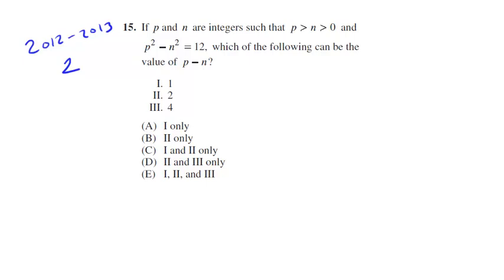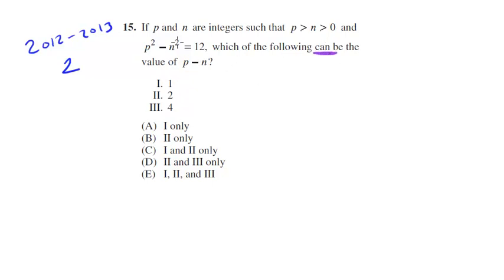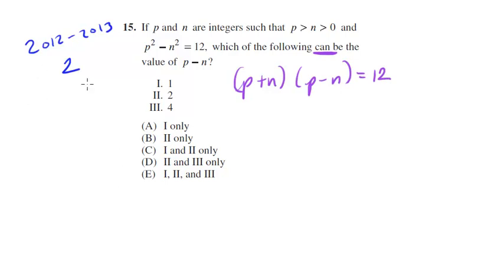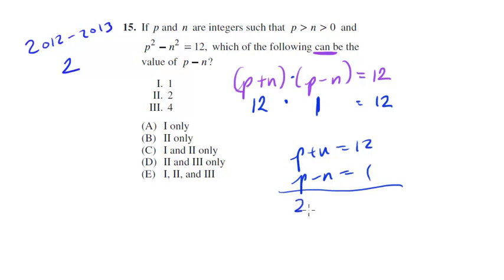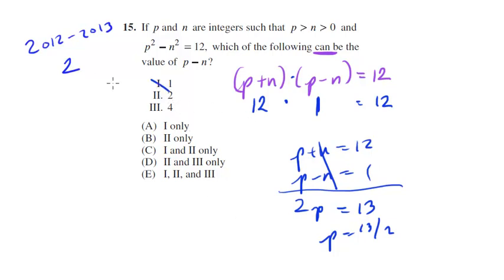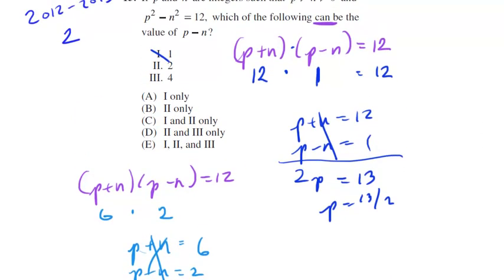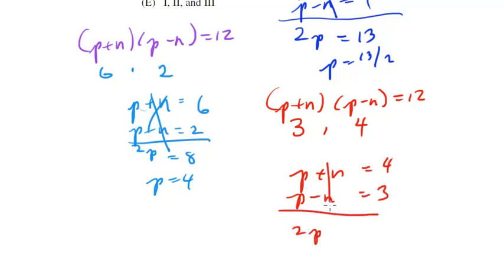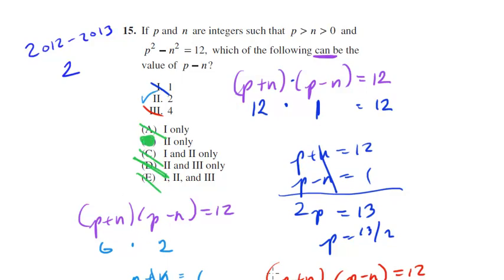Shortcuts - Algebra - SAT Math Tactics